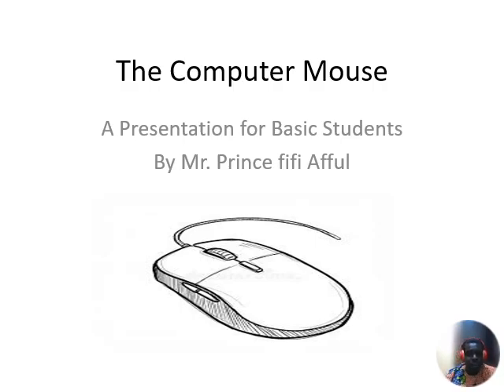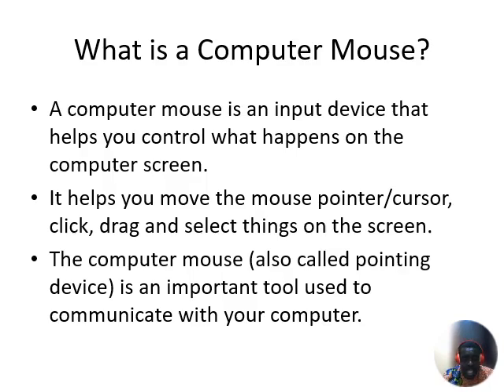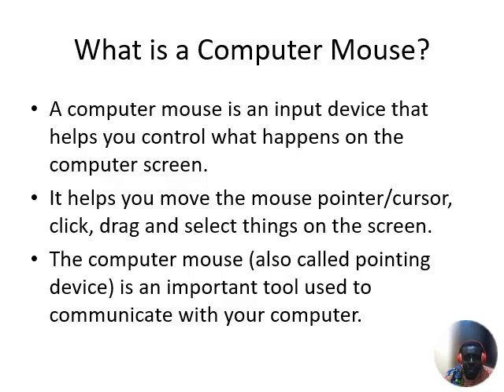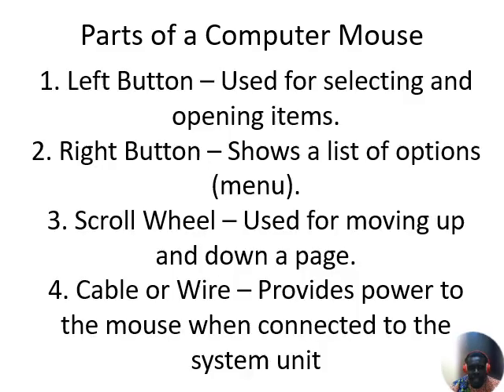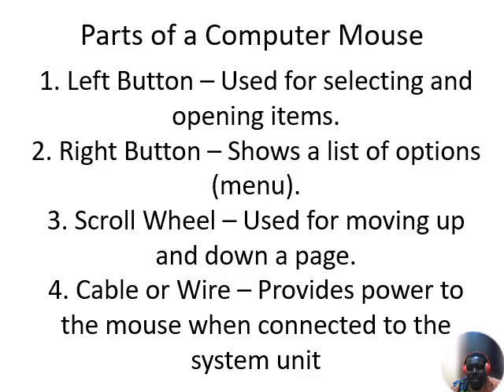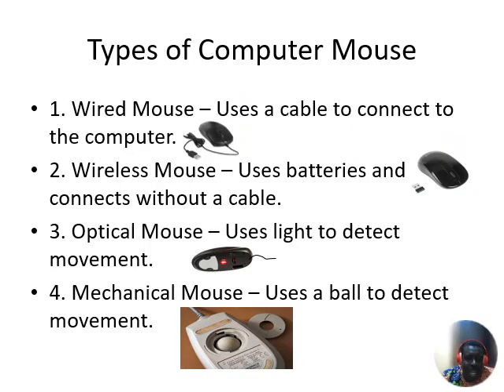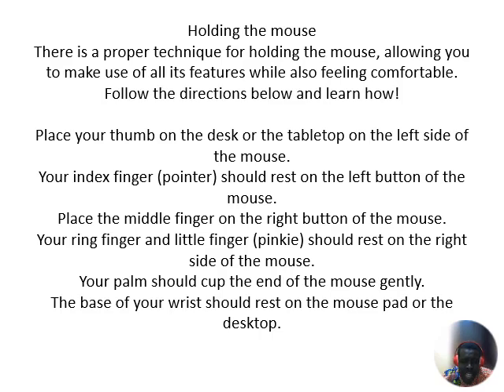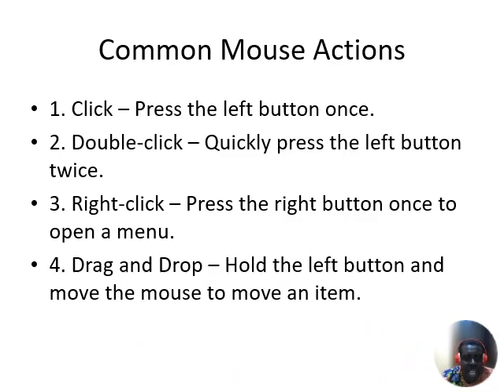The Computer Mouse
A PowerPoint presentation on the computer mouse